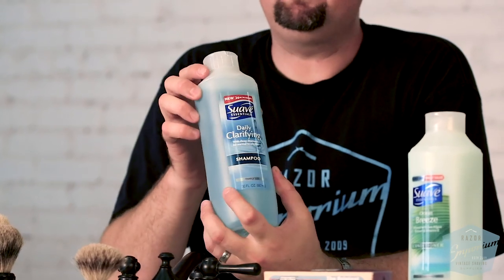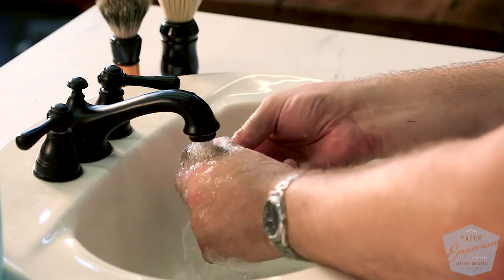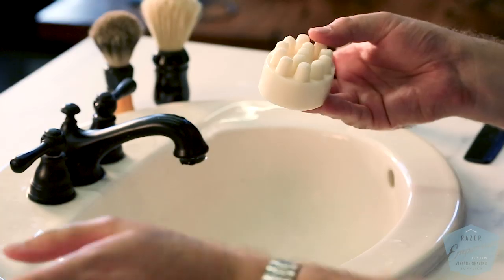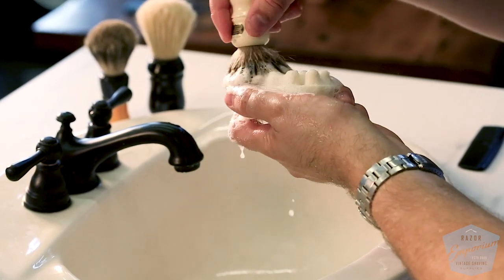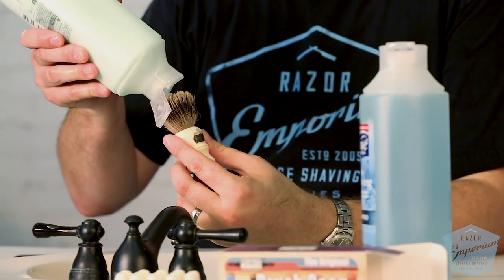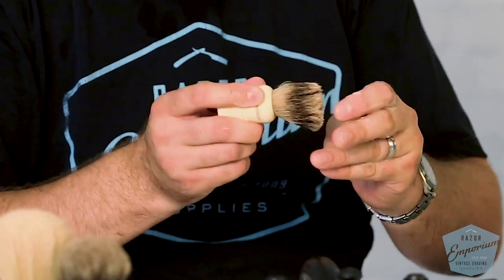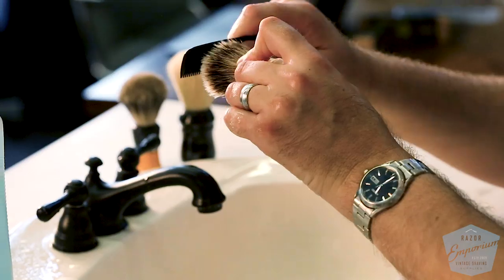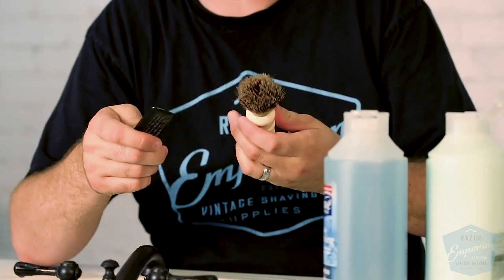How to Clean your Wet Shave Badger or Boar Shaving Brush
Keep your shaving brush soft for years to come using this quick tutorial! Shaving brushes can get build up that hinders the creation of a good lather and over time can collect oils that might cause irritation, inflammation, or acne.

So be sure to take care of your brush so it can take care of you!